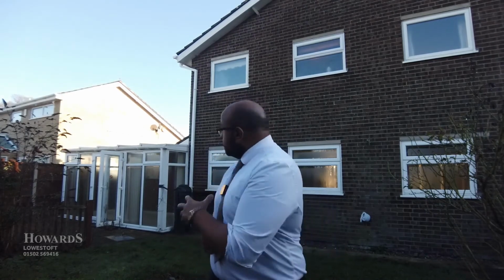3 bedroom detached house for sale in lowestoft 1080p 1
Highly desirable and much sought after location. Spacious detached family home, large accommodation including separate sitting and dining rooms. Updating and modernisation required. NO CHAIN
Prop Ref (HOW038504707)